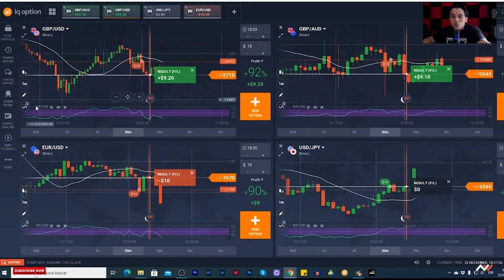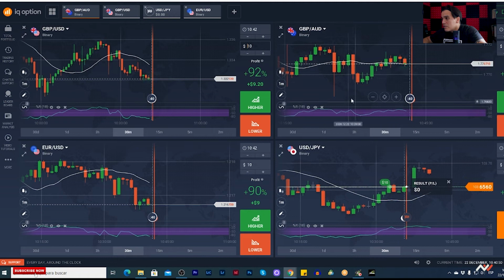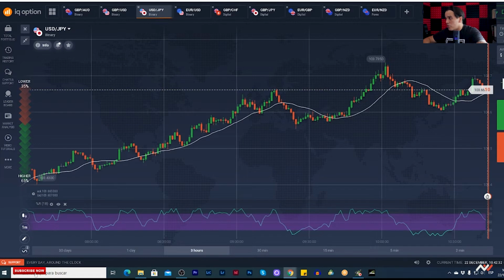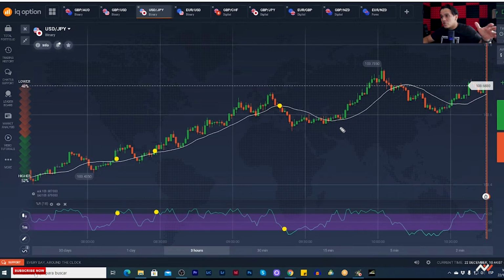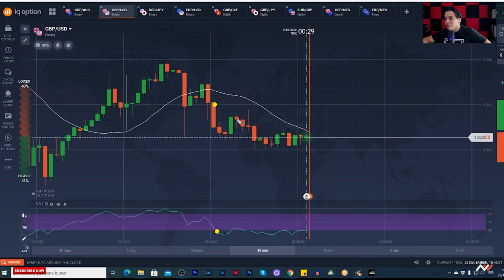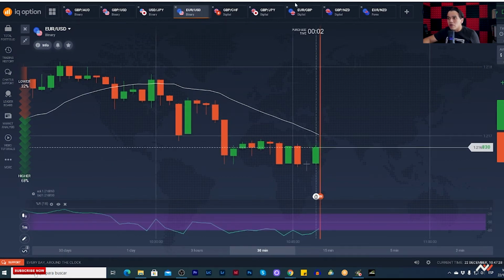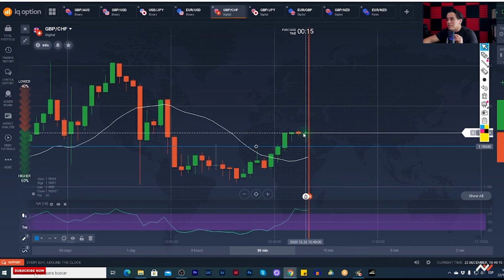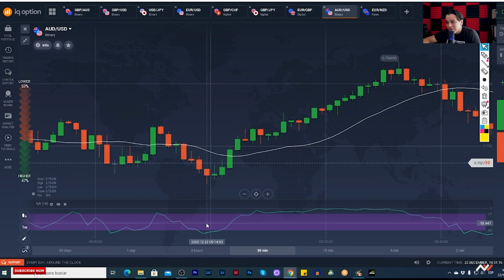Trubo Strategy For Binary Options 90 % PROFITABLE